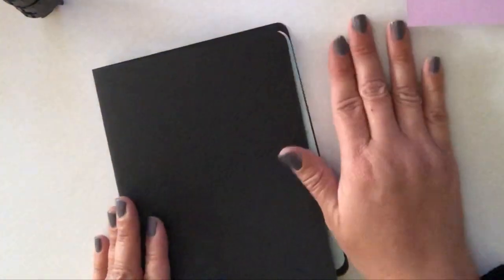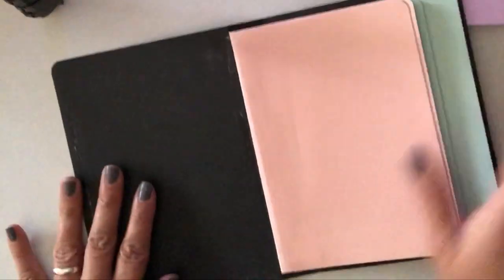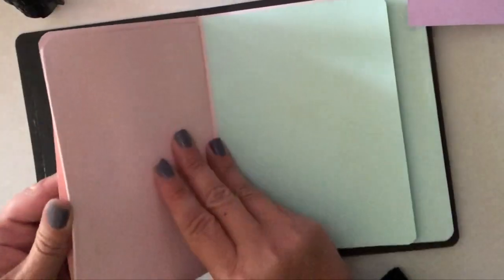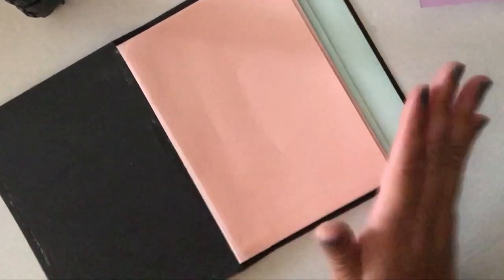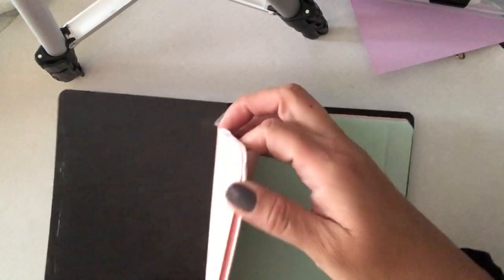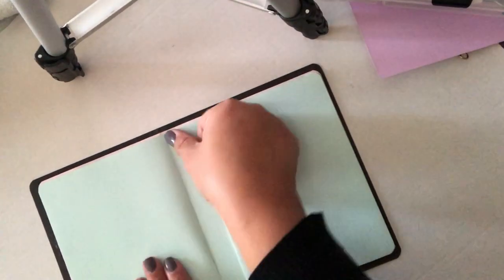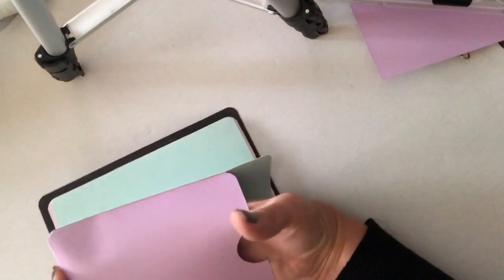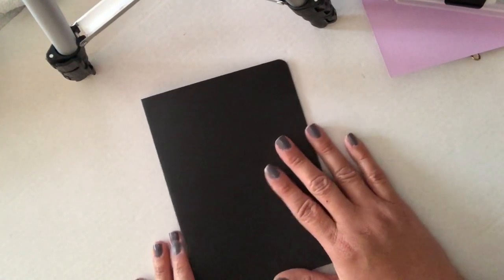Eembellishment Book Fail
Hi friends! Thank you for stopping by to watch my embellishment book bloopers! Please subscribe if you have not already, hit the bell to be notified of all new uploads, and give me a thumbs up if you laughed as hard as I did! Love and Peace- Theresa